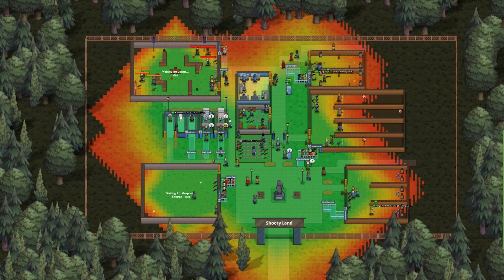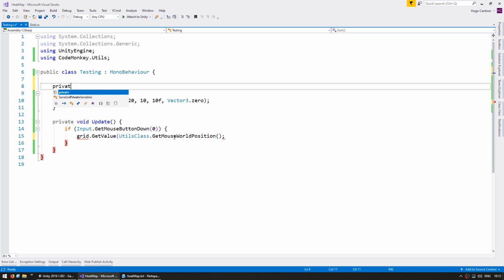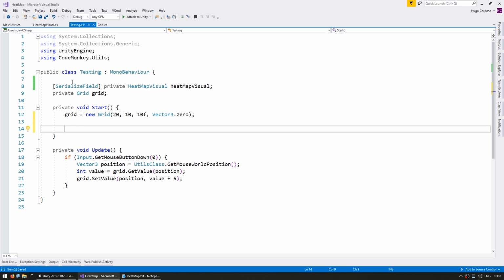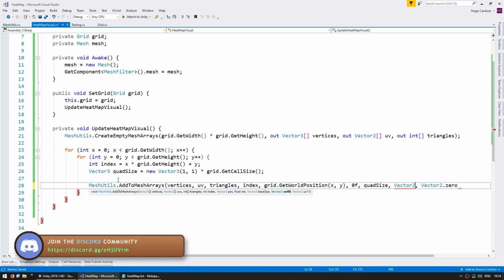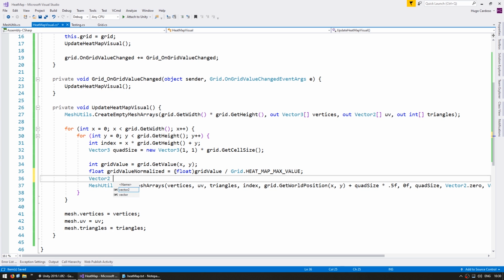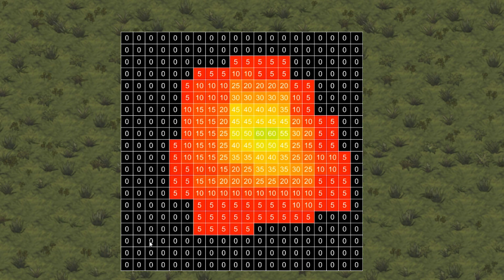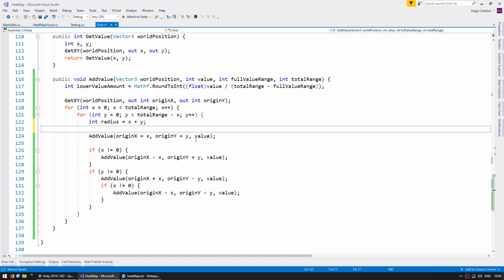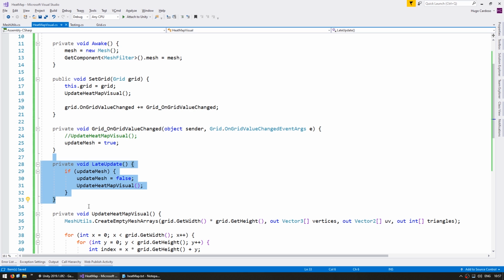Cool Heatmap in Unity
Let's take our Grid System and add a colored Mesh on top based on the underlying values in order to create a cool looking Heatmap effect!
You can see this effect in action in the Environment Overmap in Battle Royale Tycoon